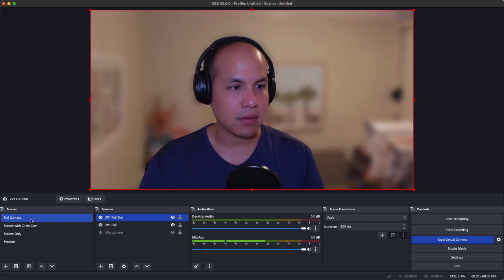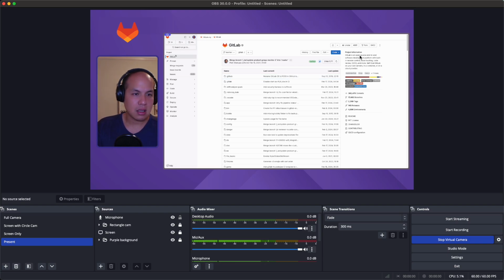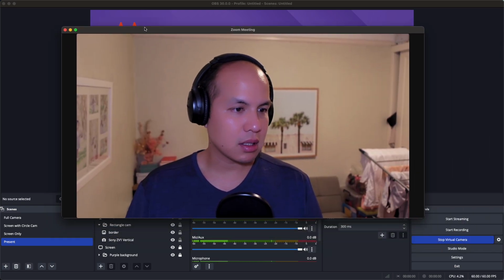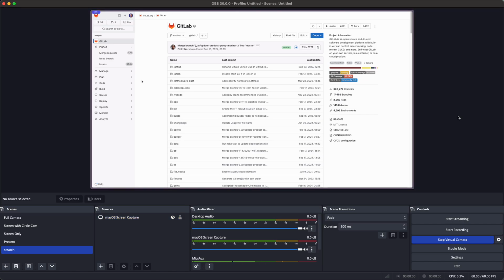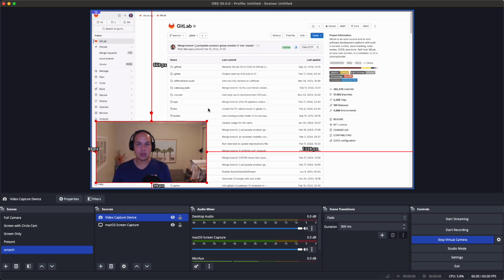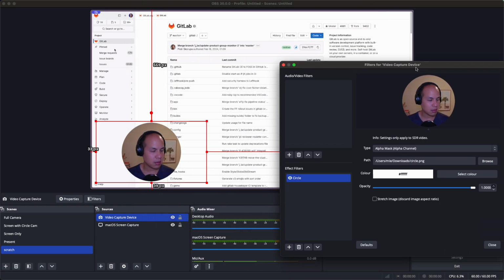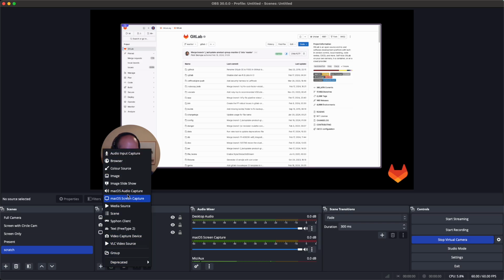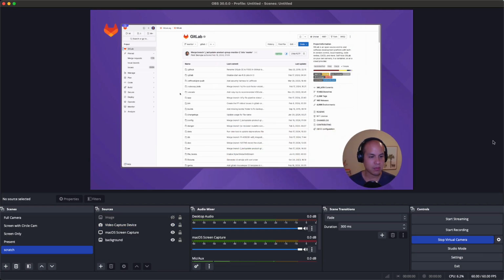OBS Basic - Fast demo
The way to think about OBS is that you are sharing a scene not a screen.

00:00 Different scenes
02:30 Using OBS in Zoom with Virtual Camera
03:10 Creating a scene from scratch